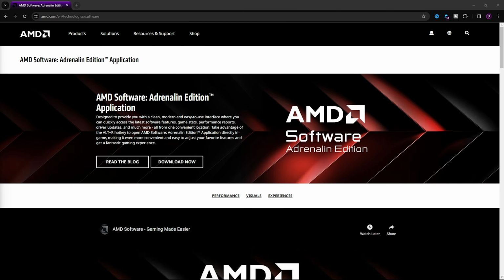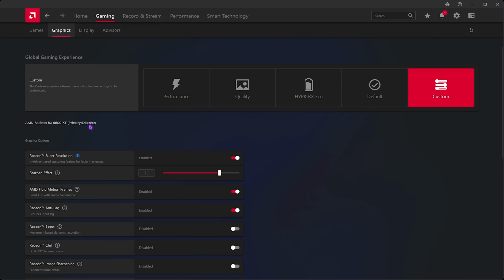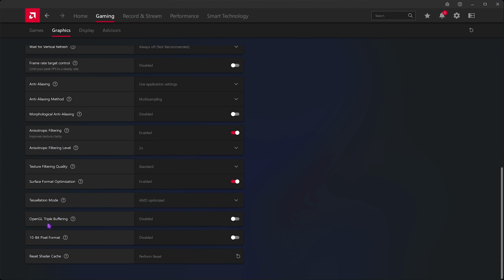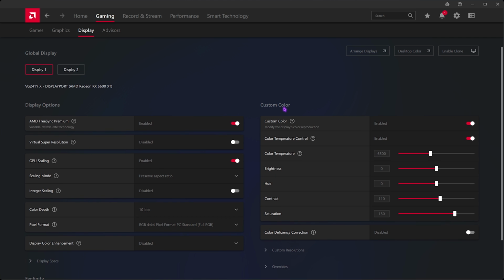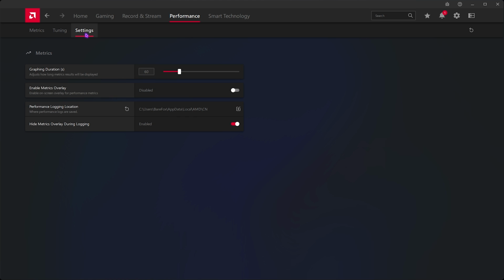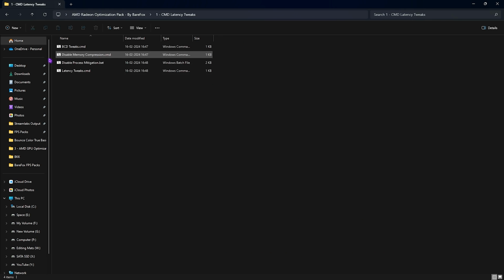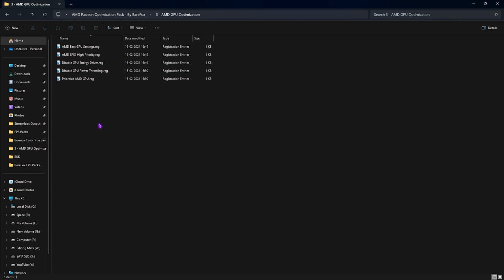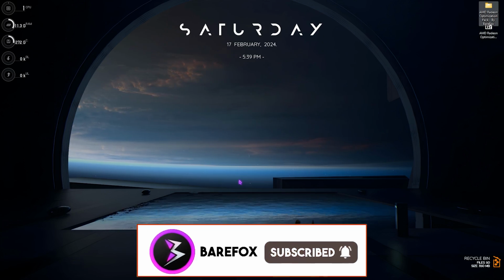AMD Radeon Software BEST Settings For GAMING & Performance - The Ultimate GUIDE 2024 ✅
▬▬▬▬▬▬▬▬▬ஜ۩۞۩ஜ▬▬▬▬▬▬▬▬▬
▬▬▬▬▬▬▬▬▬ஜ۩۞۩ஜ▬▬▬▬▬▬▬▬▬

🔽 Download Links 🔽

🔽 Timestamps 🔽
0:00 - Amazing Intro
0:24 - Download AMD Software
0:40 - Update your GPU Drivers
1:05 - Gaming Settings
2:09 - Display Settings
2:51 - Recording Settings
3:06 - Performance Tuning
3:29 - Smart Technology Tweaks
3:38 - Create a Restore Point
4:01 - AMD Radeon Optimization Pack
5:45 - Amazing Outro